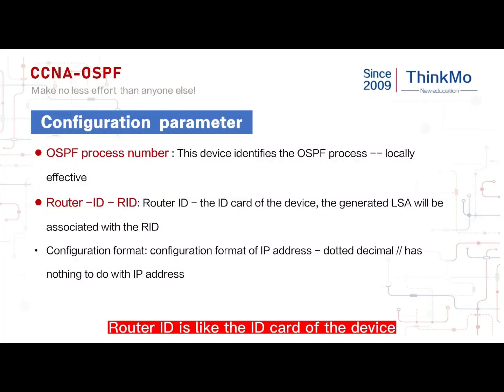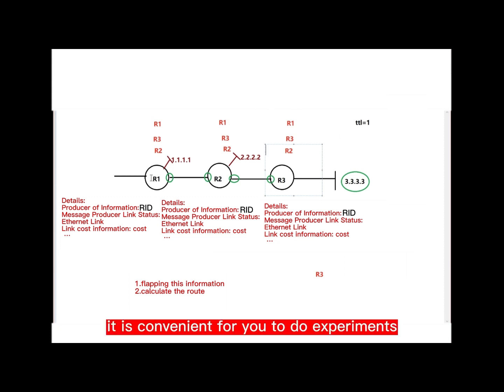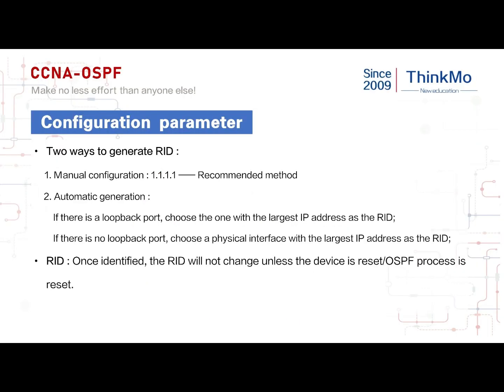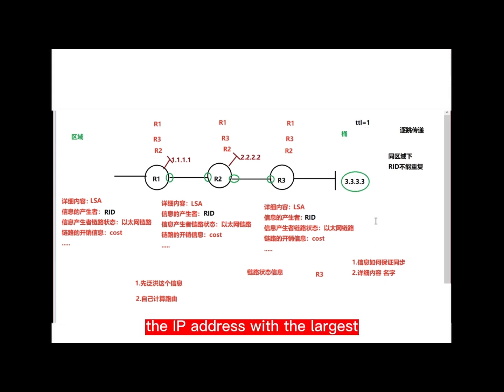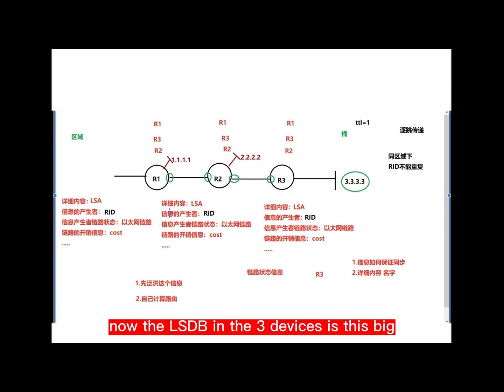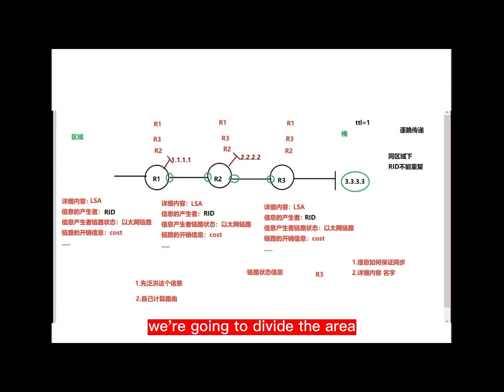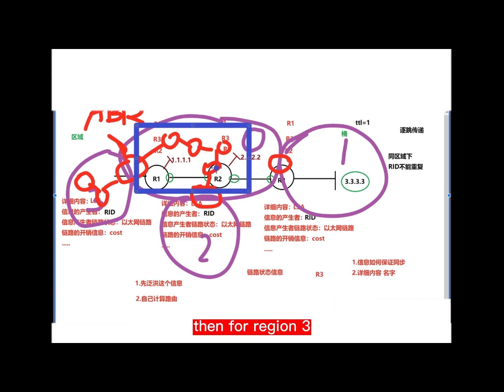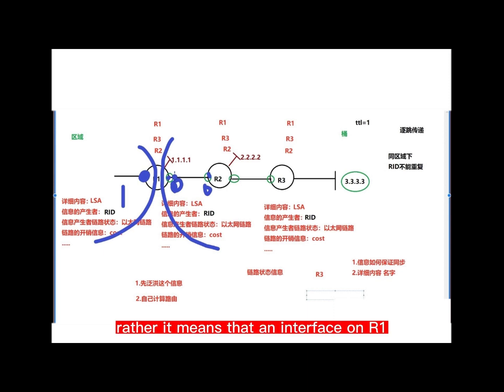【ThinkMo】CCNA free course share-ARP and ICMP 2-10